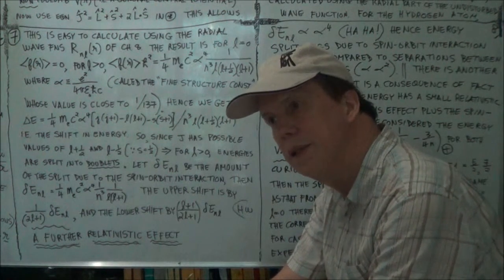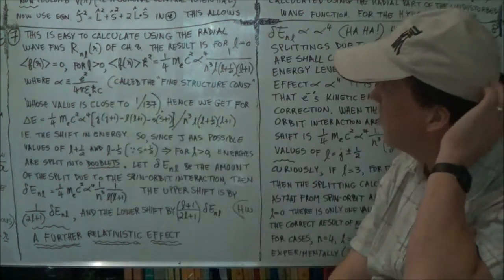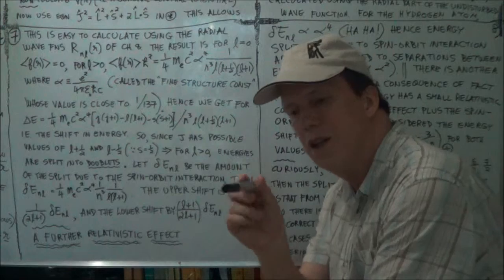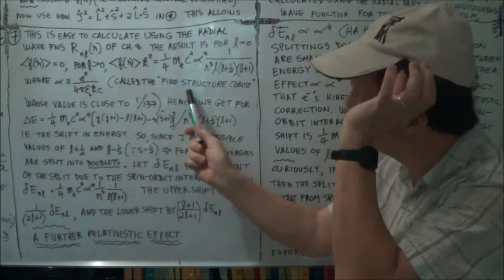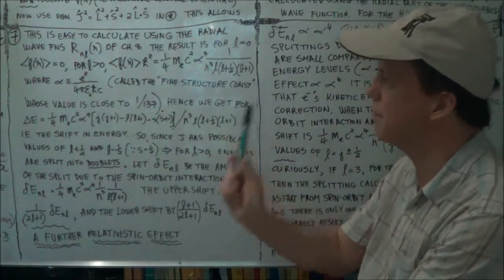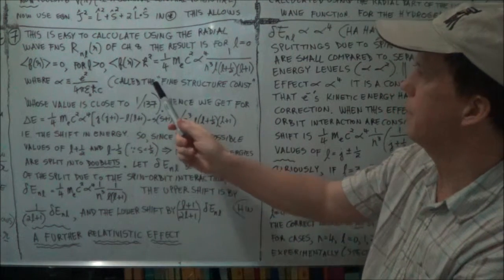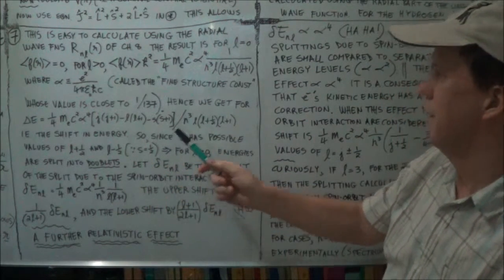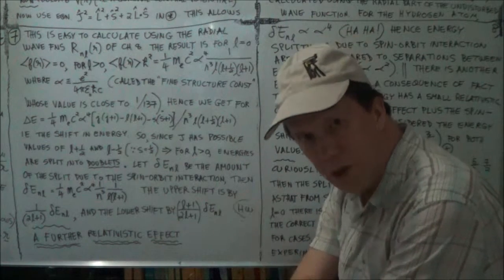deGarisMPC QM9h 1of2 Sen,Davies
Quantum Mechanics (Sen, Davies) Lect. 9h("AtomicPhysics"), Part 1 of 2